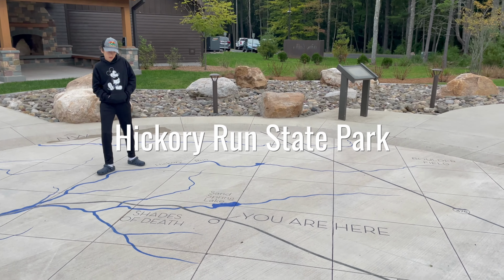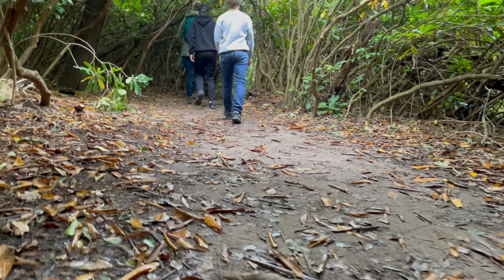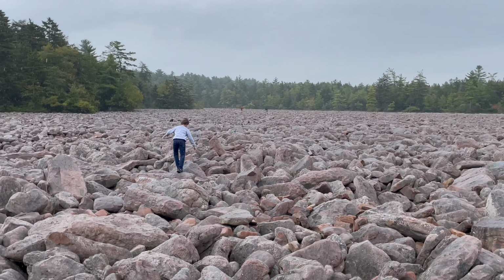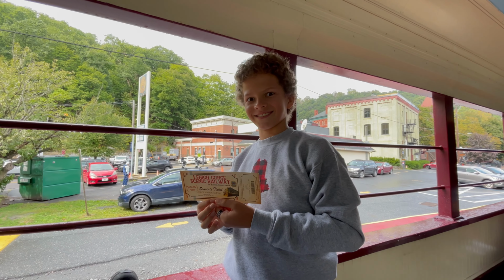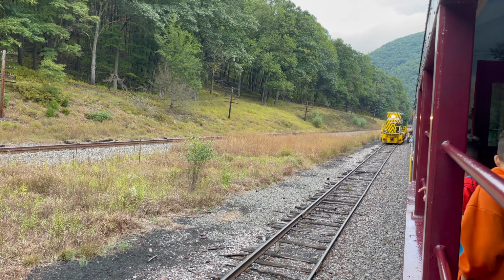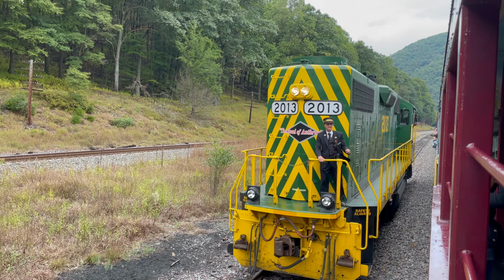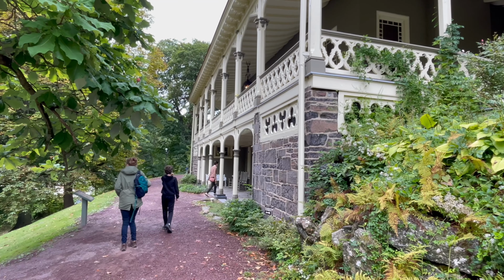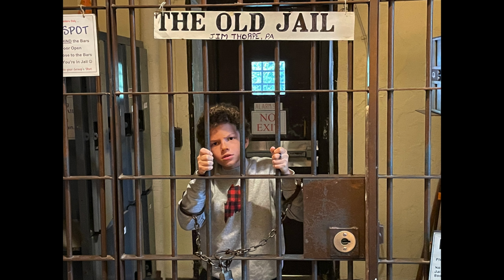Traveling to the Poconos. Is it worth visiting?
On day 2 of our travels to the Poconos we visit the Hickory Run State Park and Jim Thorpe, Pa to ride the Lehigh Gorge Scenic Railway. We also visit the Asa Packer Museum and the Old Jail Museum. Was it worth the visit?

0:00 Hickory Run State Park
1:24 Hawk Falls
2:32 Tree canopy walk
2:54 Boulder field
4:46 Jim Thorpe, PA
5:41 Lehigh Gorge Scenic Railway
6:00 History of Jim Thorpe, PA
9:36 Engine switch
11:26 Giant anthracite coal
11:57 Asa Packer Mansion
13:28 Old Jail Museum
14:46 Conclusion

Family Travel
Family Travel Blog
Family Traveler Vlogs
Family Travel Tips
Family Road Destinations
Bucket List Travel
The Poconos
Jim Thorpe, PA
Asa Packer
Old Jail Museum
Hawk Falls
Boulder Field